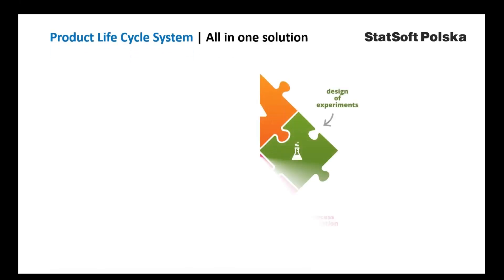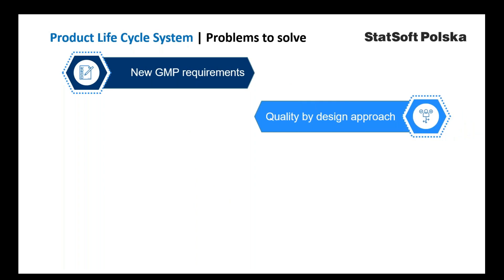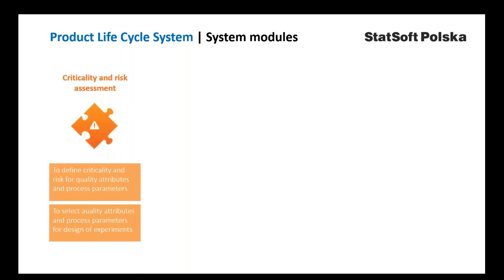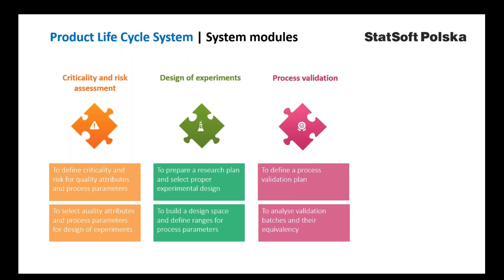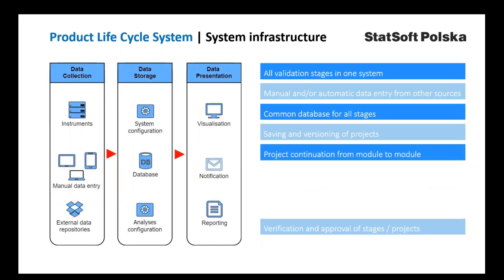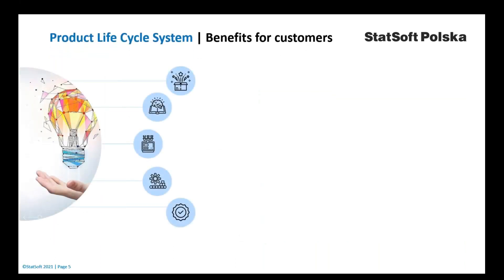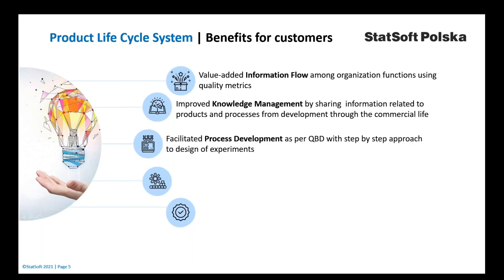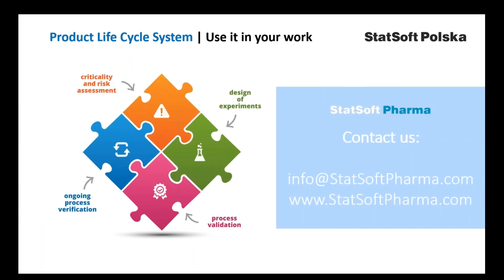StatSoft Polska presents: Product Life Cycle System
Discover the Product Life Cycle System platform, thanks to which you will shorten the process of launching news products and improve R&D works 💊📊
The system accelerates and optimizes pharma production, allows for using only one platform during the entire new product development cycle. System enables:

✅ Merging data describing activities at all stages of the product life cycle into a single stream of information about product and process
Integration with the quality system,
✅ Continuous improvement of process performance and product quality by identification and control of sources of variation and causes of defective product,
✅ Standarization of technological process development based on the QbD methodology,
✅ Evaluation of criticality of quality attributes,
✅ Ongoing real-time verification of the process with identification of atypical trends and OOT/OOS results,
✅ Visualization of the proces,
✅ Generation of automatic notifications,
✅ Monitoring of quality and technological indicators.